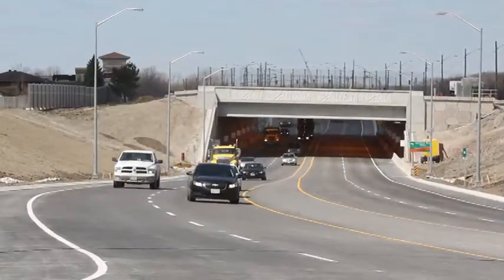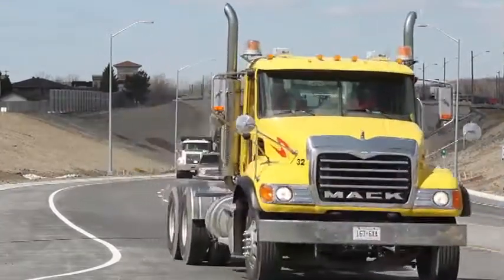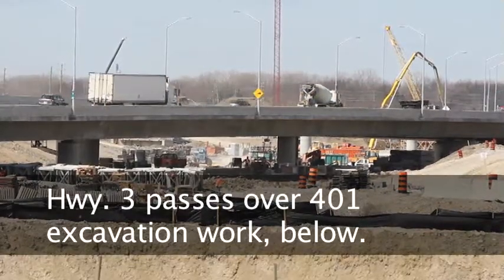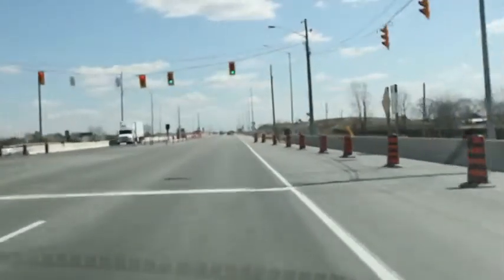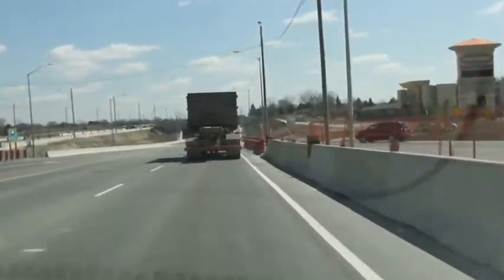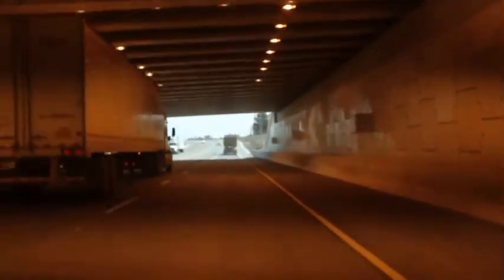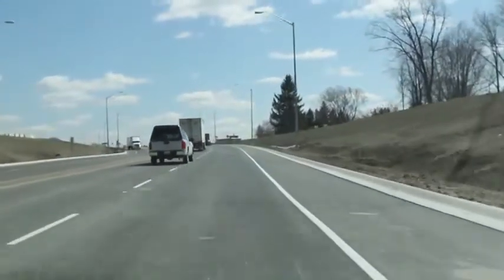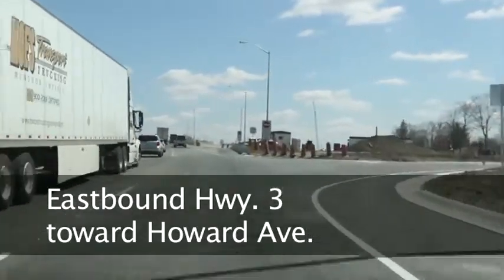New Section Of Highway 3 Opens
Motorists drive along permanent roadway on Highway 3 between Huron Church Road and Howard Avenue of the Herb Gray Parkway on Wednesday, April 3, 2013.